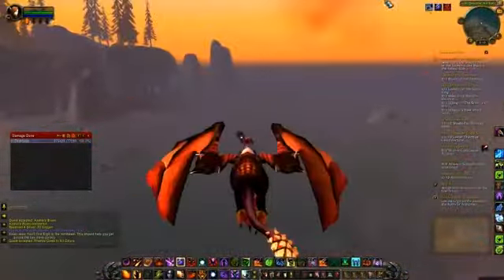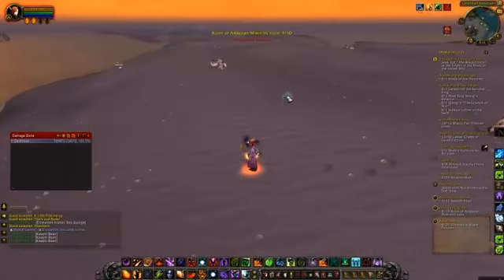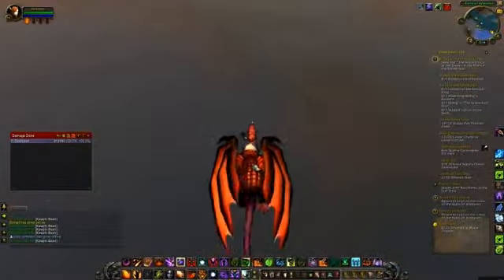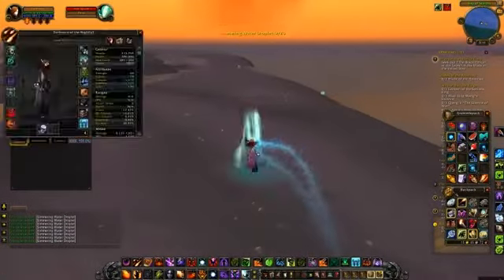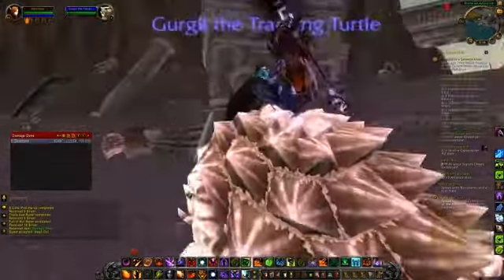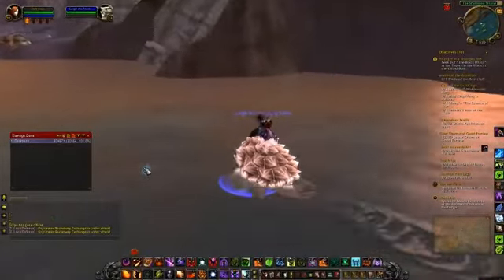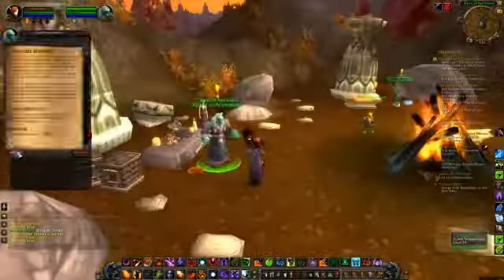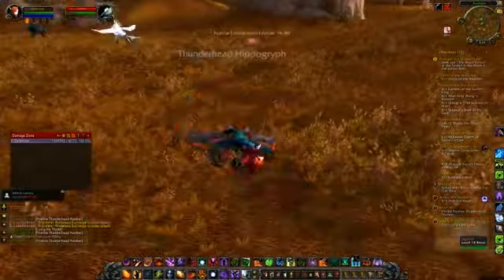How to get the Faded Wizard Hat - Part 1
Hey guys, Michael from LFR here! In this video I will be showing you how to get the Faded Wizard Hat! This vanity item allows you to turn into ANY other race! (but not always the one you want!)